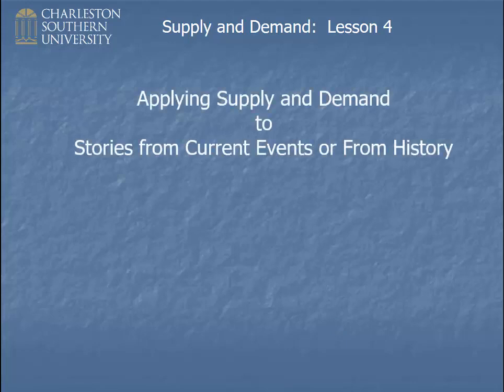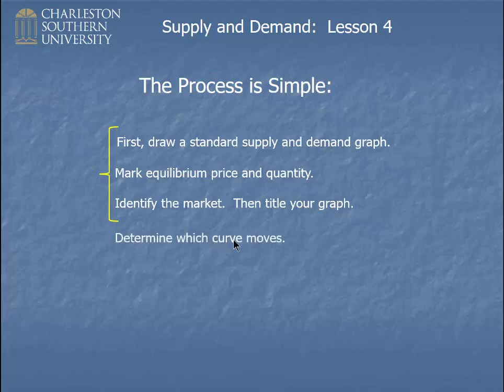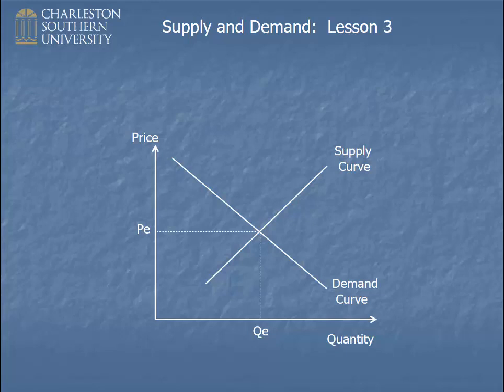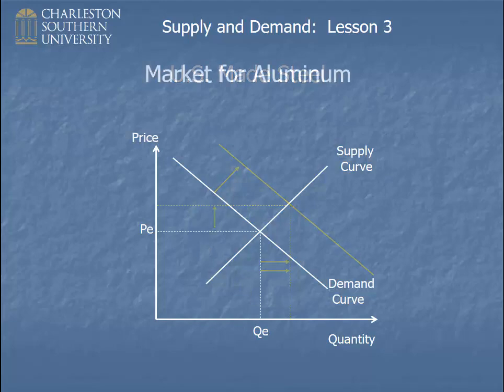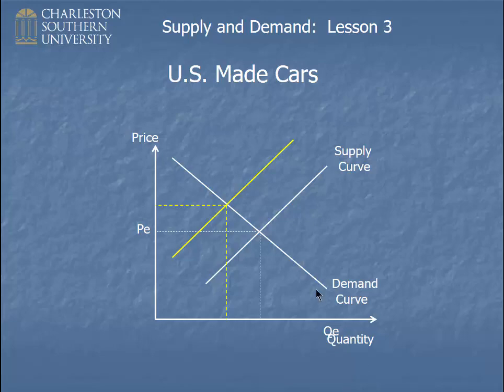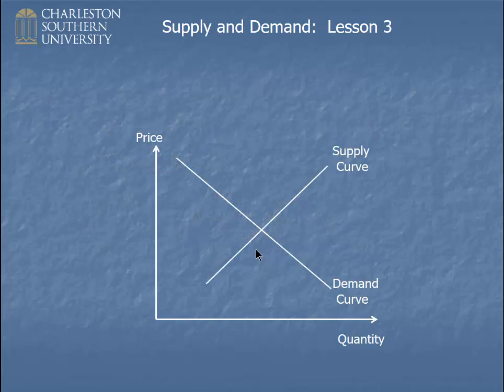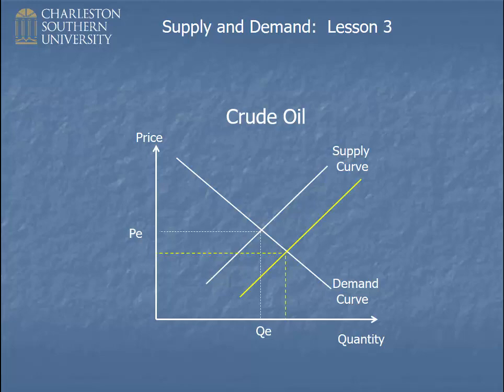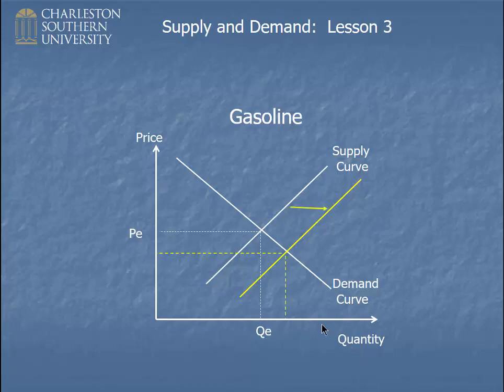Supply and Demand Lesson 4 Examples